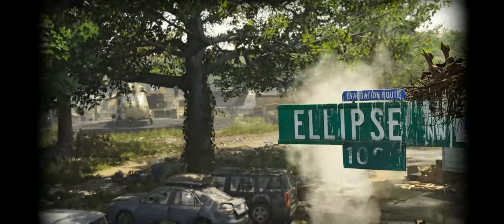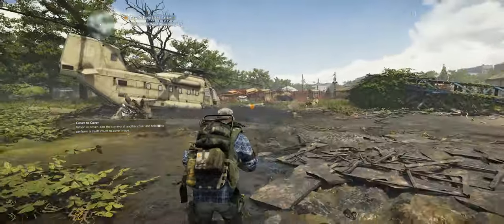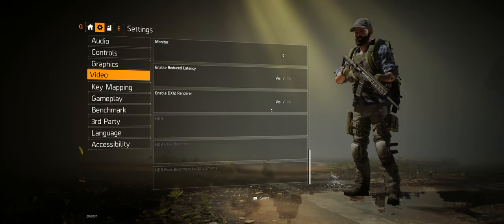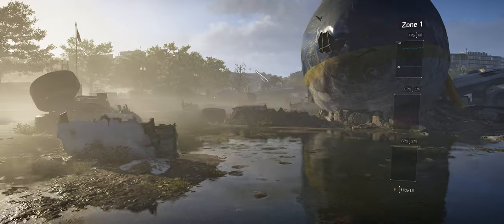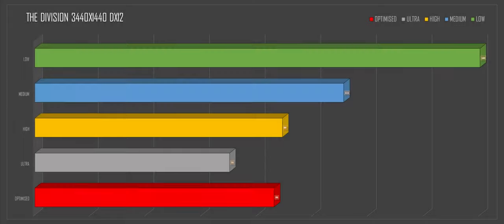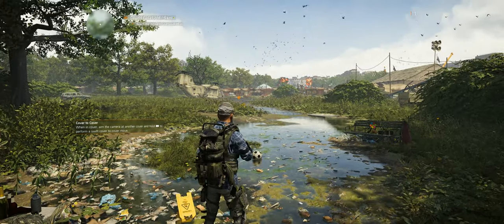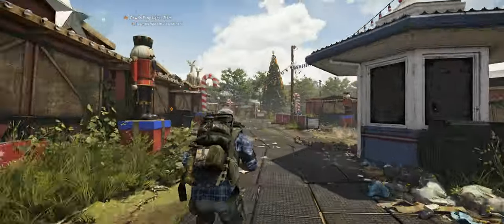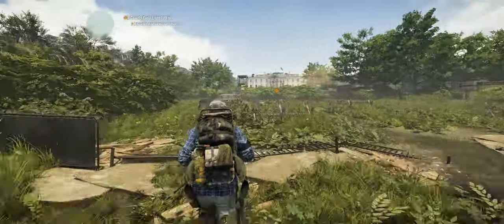The Division 2 Ultrawide Benchmarks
Ultrawide 2560x1080 and 3440x1440 The Division 2 Benchmarks

Video Graphics:
Green Streaks Title Background by Videvo